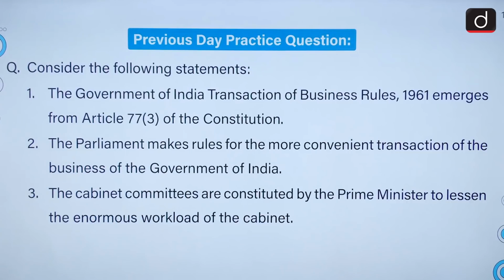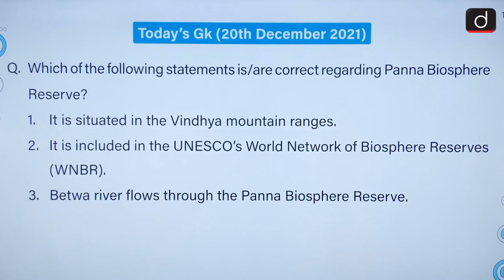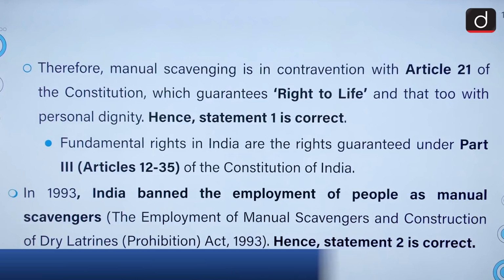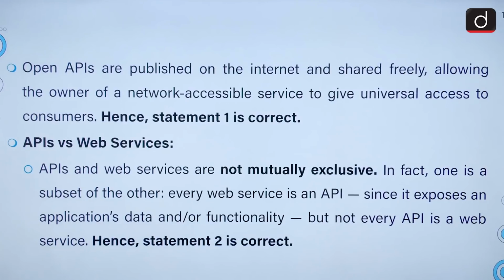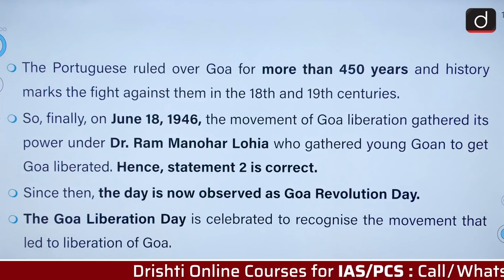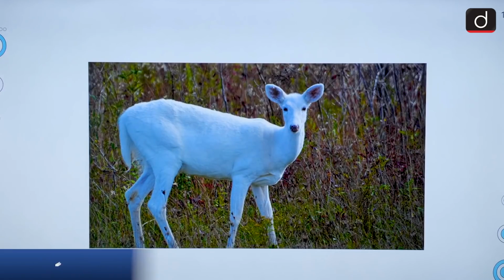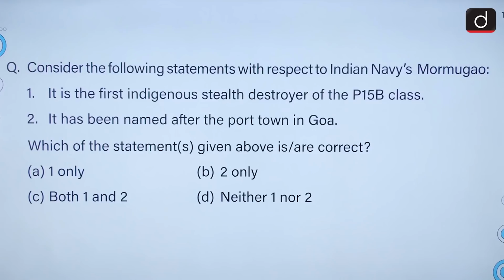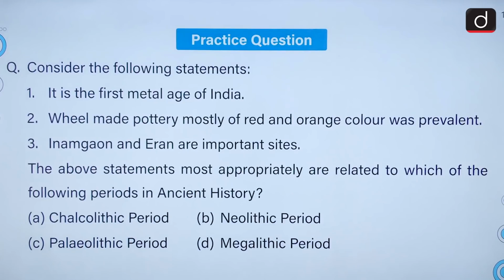Today’s GK – 20 DECEMBER 2021 | Drishti IAS ENGLISH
1.Panna Biosphere Reserve

2.Manual Scavenging

3.Personal Data Protection (PDP) Bill, 2019

4.Application Programming Interface (API)

5.Controlled Aerial Delivery System

6.Goa Liberation Day

7.Albino hog deer

8.National level cooperative university

9.Mormugao

10.CoviDelta kit

Drishti IAS brings to you a new programme - Today's GK. In each episode, we will be covering important recent events from the UPSC exam point of view through objective questions and their explanations. This will help you apply recently acquired knowledge and reinforce your preparation for the Prelims Exam.